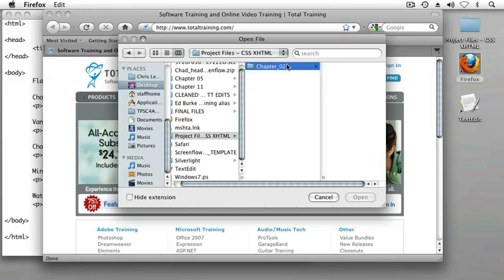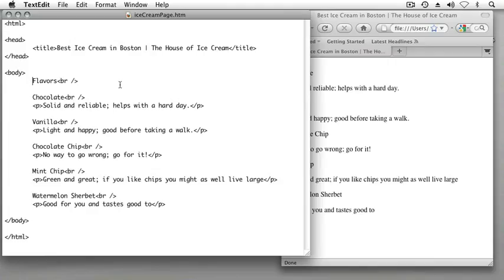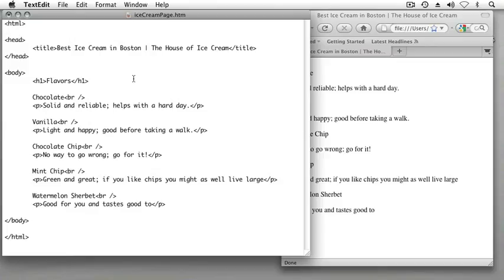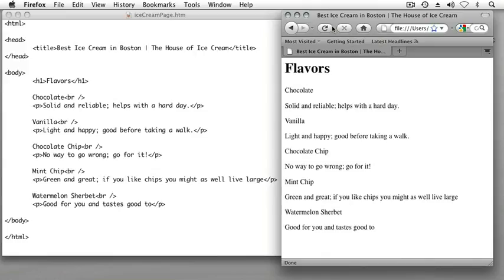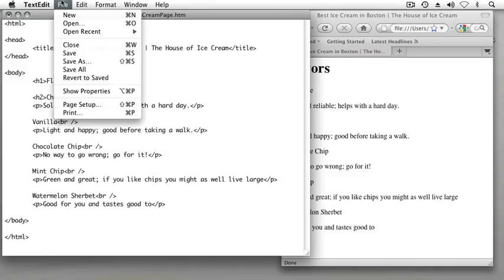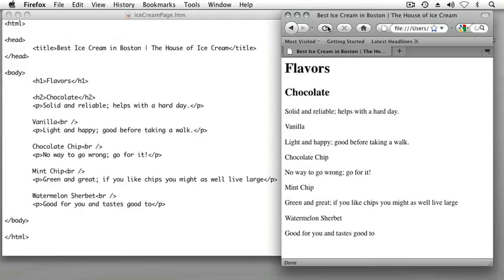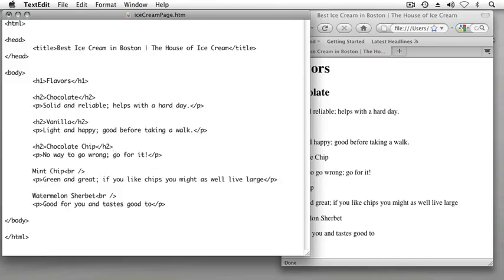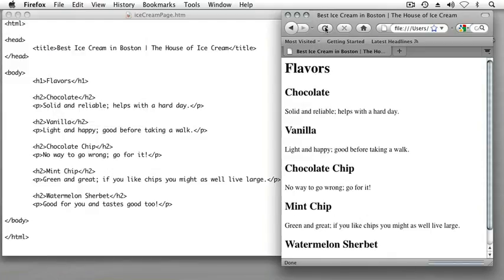TSXWDV P01 C02 L04